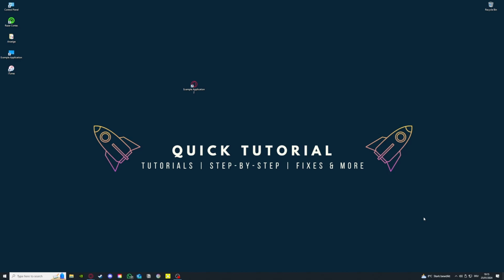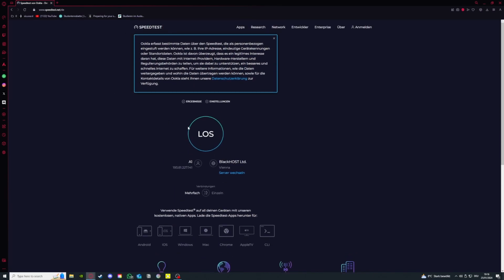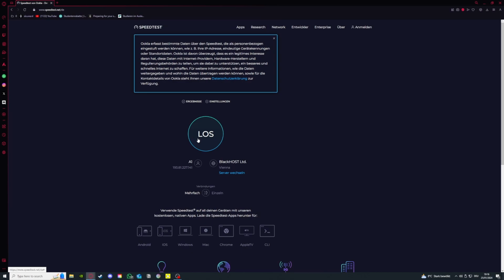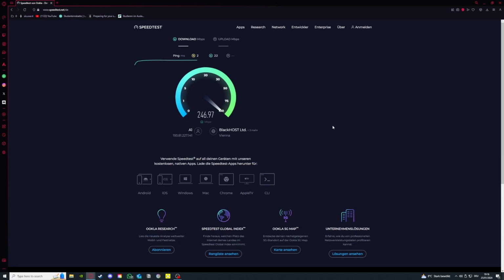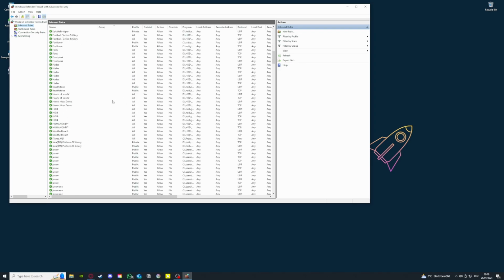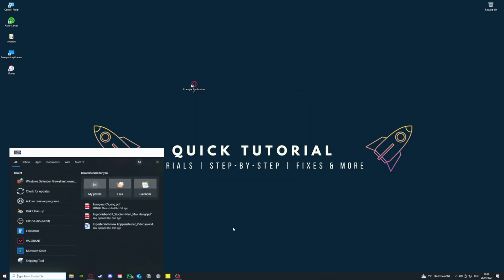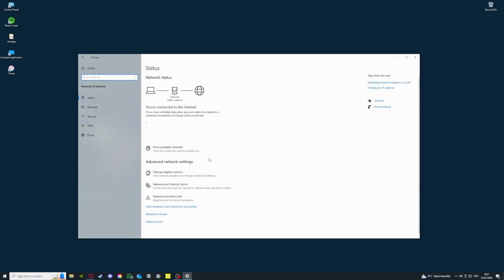Atom Editor Connection Fix – How to Solve Sync, GitHub Login, and Network Errors – Full Tutorial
Fix Atom Editor connection issues
How to fix Atom GitHub login problems
Fix Atom sync settings error
Atom can't connect to GitHub – fix
Resolve Atom internet connection failure
Fix Atom failing to fetch packages from server
Atom package installation network error – fix
Fix Atom timeout while syncing
Troubleshoot Atom package repository connection issues
Fix Atom ping spikes during package search
Resolve Atom connection to remote repo failed
Fix Atom not connecting to Git or GitHub
Fix Atom unable to verify SSL certificate
Atom network error while updating packages
Improve Atom internet connection stability
Repair Atom's online sync and login system
Atom Editor not syncing user settings – how to fix

0:00 Intro
0:45 Check the cable and the physical connection
2:15 Run a speed test
3:50 Move closer to the router
4:35 Restart the router
5:20 Check firewall connection permissions
6:05 Windows network troubleshooter
7:35 Wrap up